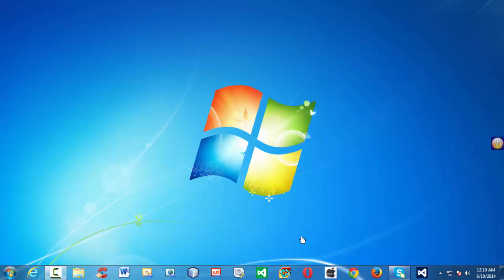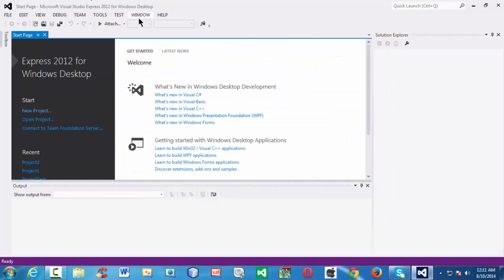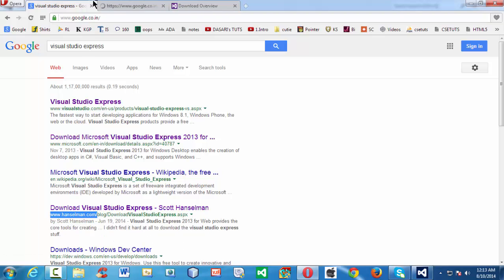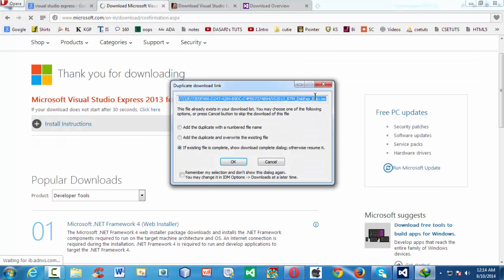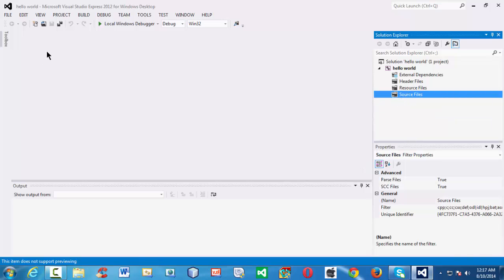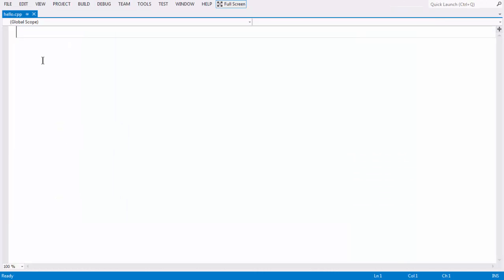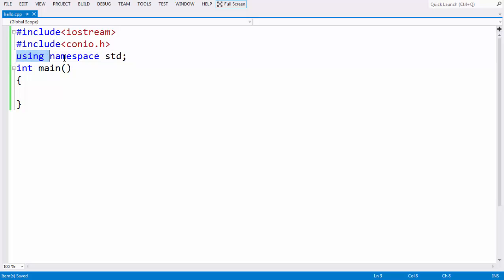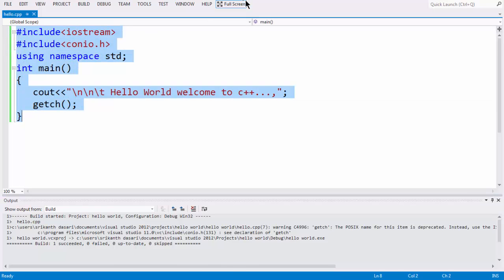1. Introduction to C++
C++ (pronounced cee plus plus) is a general purpose programming language. It has imperative, object-oriented and generic programming features, while also providing the facilities for low level memory manipulation.It is designed with a bias for systems programming (e.g. embedded systems, operating system kernels), with performance, efficiency and flexibility of use as its design requirements. C++ has also been found useful in many other contexts, including desktop applications, servers (e.g. e-commerce, web search, SQL), performance critical applications (e.g. telephone switches, space probes) and entertainment software, such as video games.

Microsoft Visual Studio is an integrated development environment (IDE) from Microsoft. It is used to develop computer programs for Microsoft Windows superfamily of operating systems, as well as web sites, web applications and web services. Visual Studio uses Microsoft software development platforms such as Windows API, Windows Forms, Windows Presentation Foundation, Windows Store and Microsoft Silverlight. It can produce both native code and managed code.

Visual Studio includes a code editor supporting IntelliSense as well as code refactoring. The integrated debugger works both as a source-level debugger and a machine-level debugger. Other built-in tools include a forms designer for building GUI applications, web designer, class designer, and database schema designer. It accepts plug-ins that enhance the functionality at almost every level—including adding support for source-control systems (like Subversion) and adding new toolsets like editors and visual designers for domain-specific languages or toolsets for other aspects of the software development lifecycle (like the Team Foundation Server client: Team Explorer).

Visual Studio supports different programming languages and allows the code editor and debugger to support (to varying degrees) nearly any programming language, provided a language-specific service exists. Built-in languages include C, C++ and C++/CLI (via Visual C++), VB.NET (via Visual Basic .NET), C# (via Visual C#), and F# (as of Visual Studio 2010). Support for other languages such as M, Python, and Ruby among others is available via language services installed separately. It also supports XML/XSLT, HTML/XHTML, JavaScript and CSS.